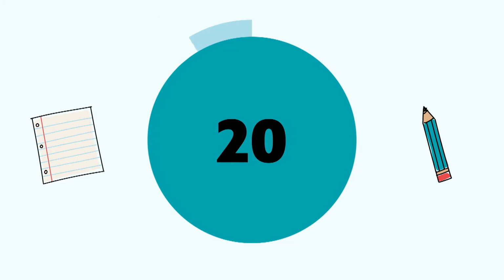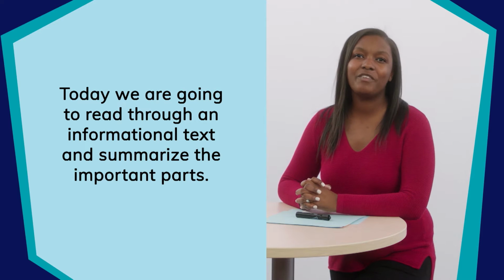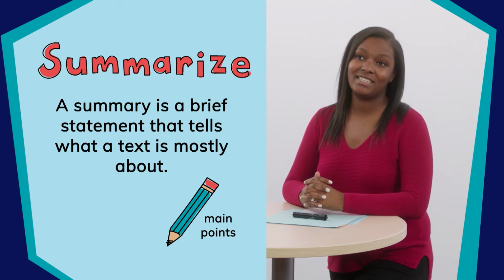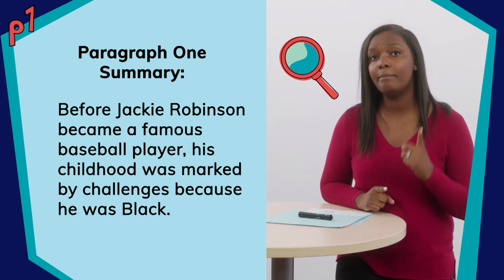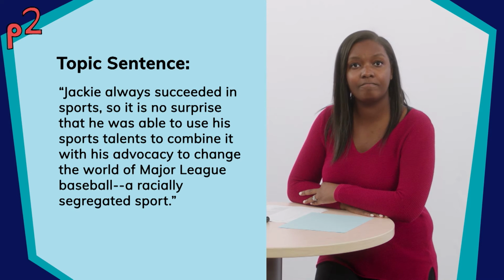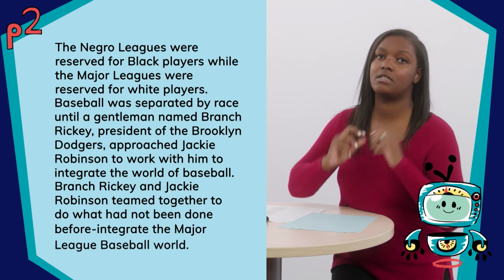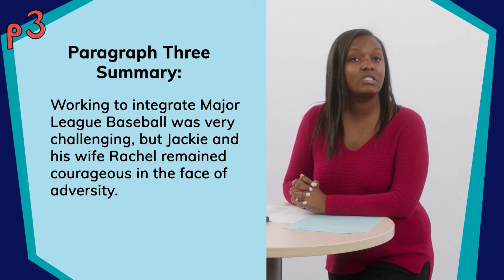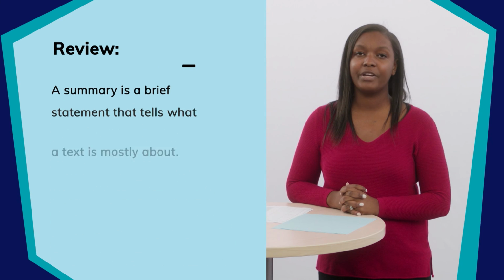At Home Learning- Summarizing Informational Text